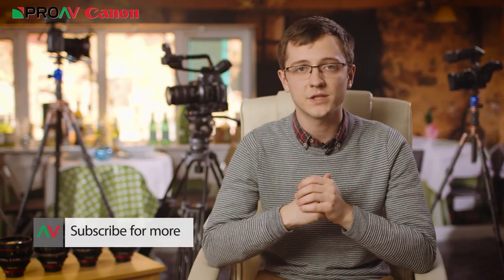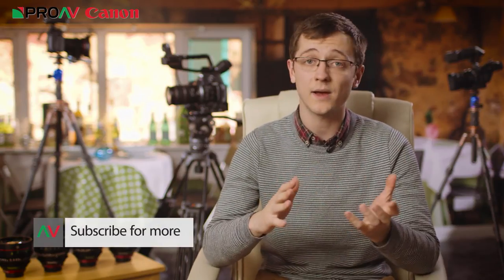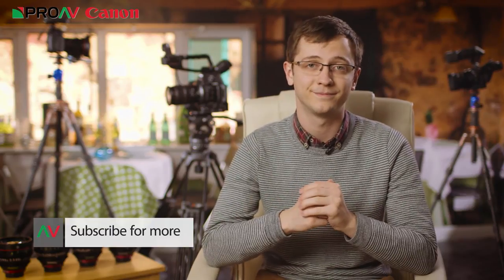Focus - Camera Basics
What is Focus? And how can you use it to improve your videos?

In this series we are running through some of the basic video terms and techniques which you need to know to start shooting great video.